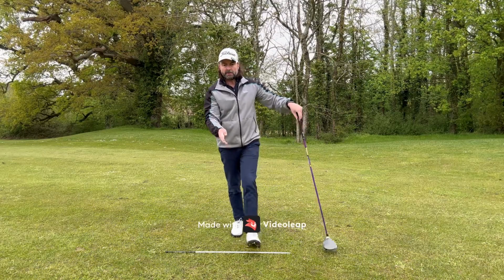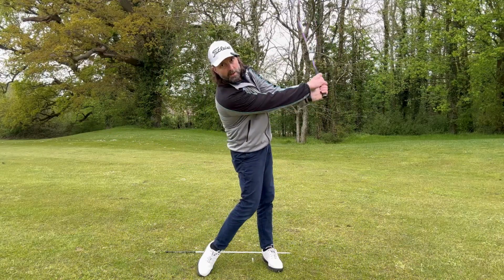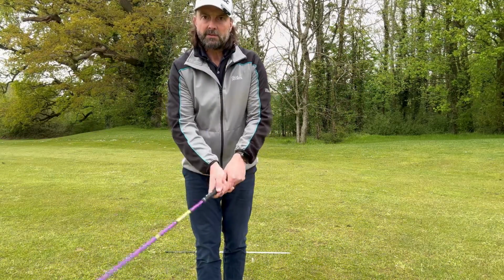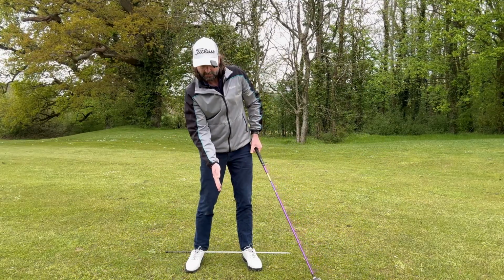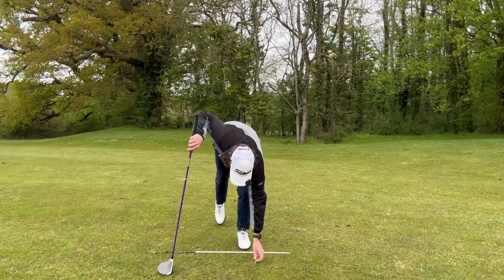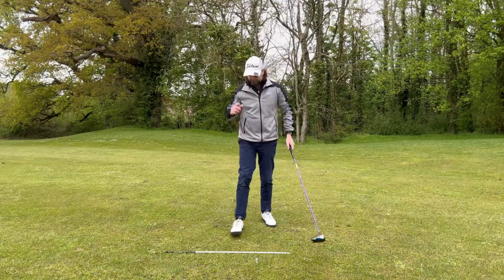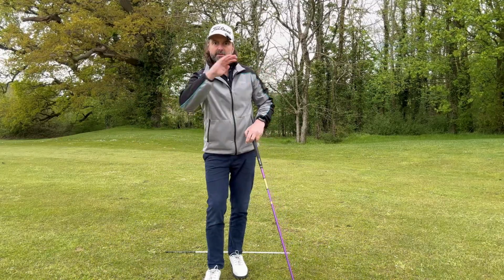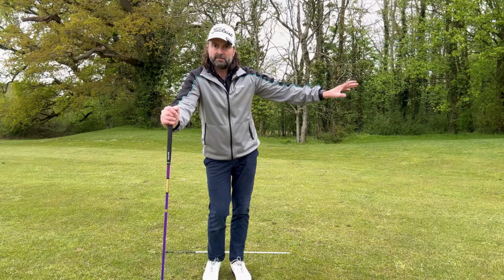Senior Lady Golfers! Get More Distance Now!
It’s such a common topic with any senior golfer is the MORE DISTANCE REQUIRED one.  Here in this video address common mistakes I’ve found lady golfers make that when addressed and fixed, will result in a faster travelling club head.

Follow a simple warm up drill (my Turn Drill) to understand your limitations and flexibility, then check your hands…